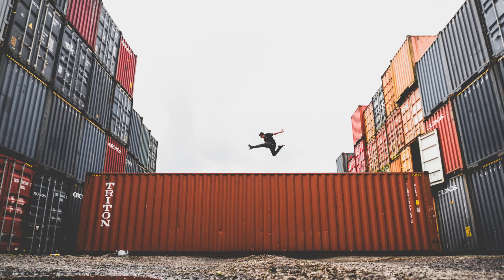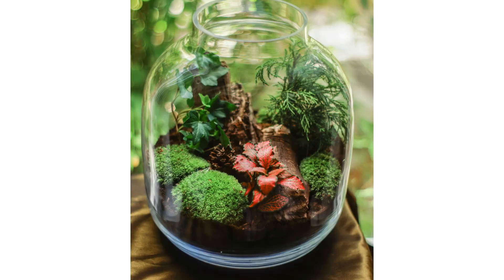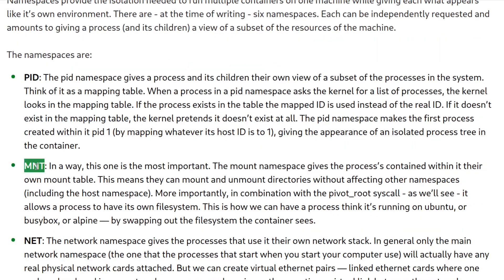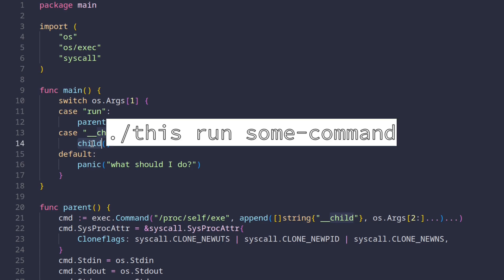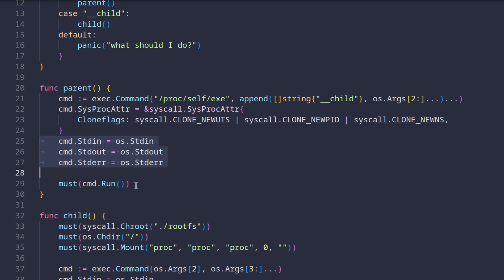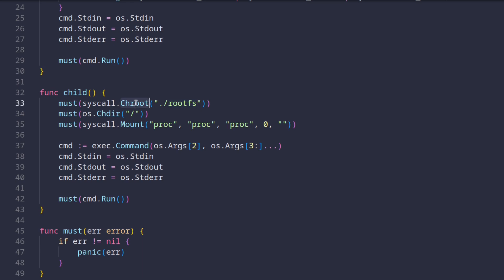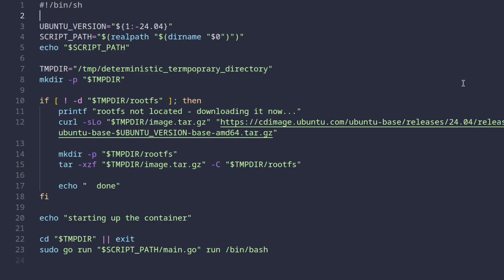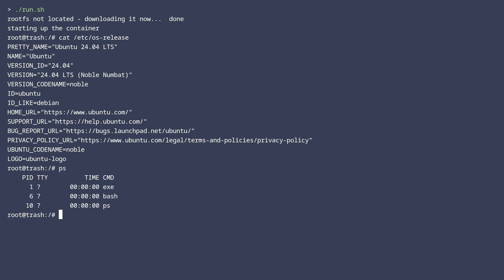Linux Containers in 41 Lines of Go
Do you know which basic concepts Docker or LXC use? Let's use this tiny Go example to learn how!